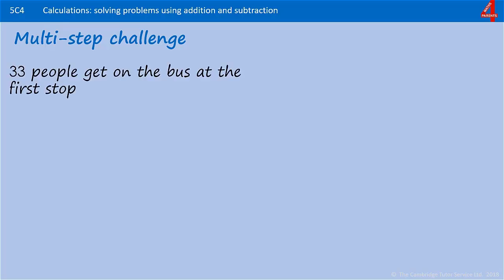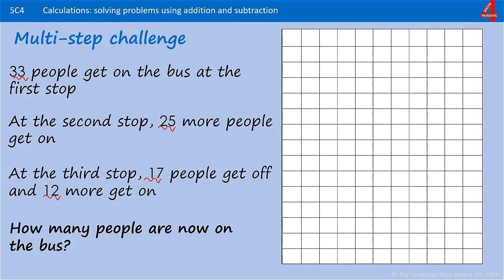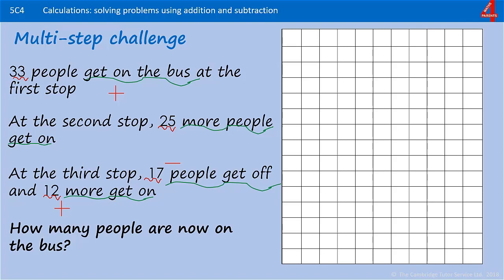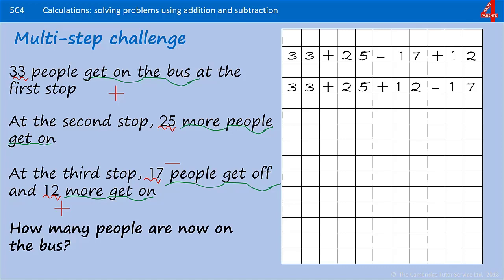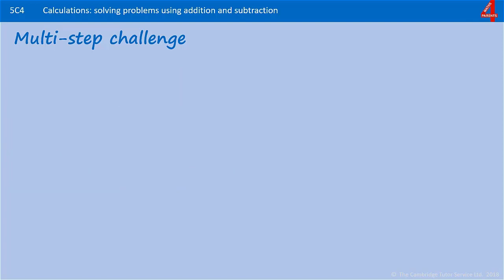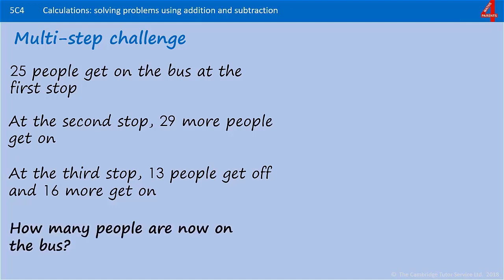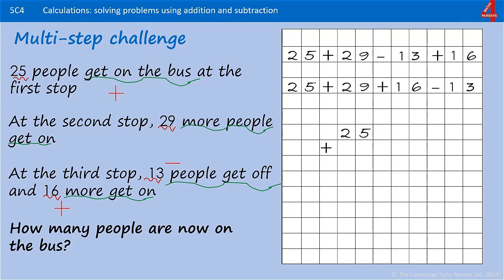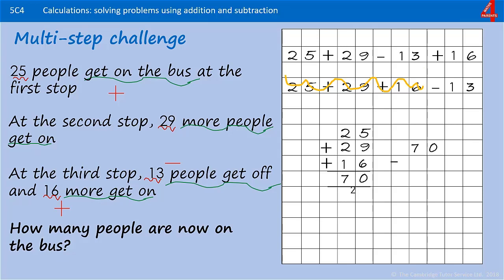Multi-step 'word' Problems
Using the RUCSAC acronym to explain the processes involved in solving more complex addition and subtraction 'word' problems that require more than two steps.